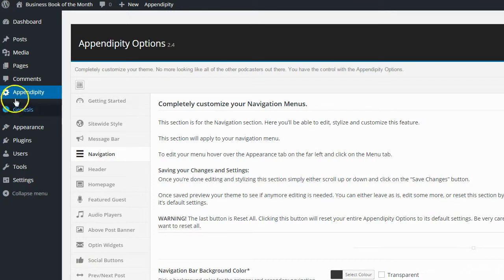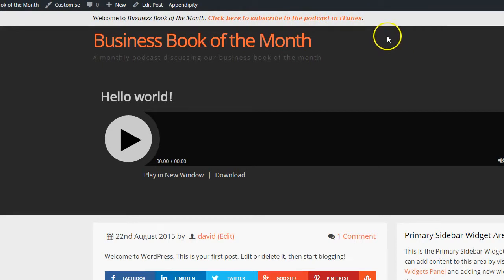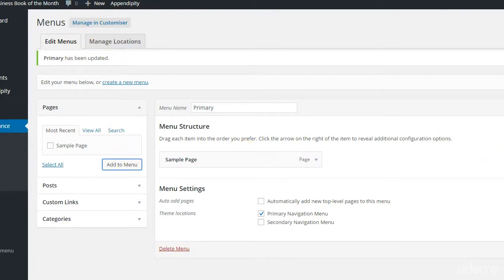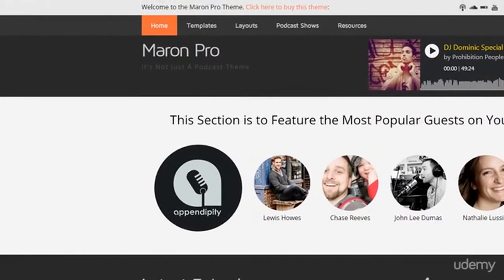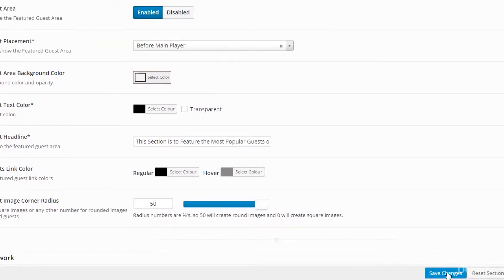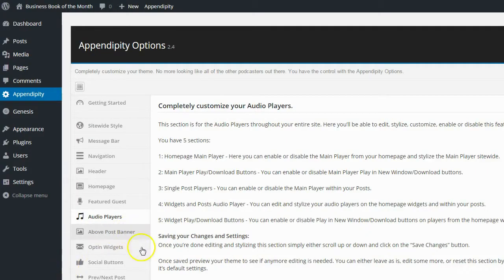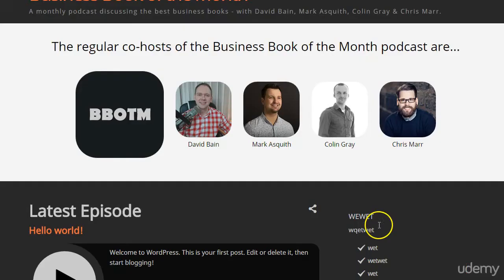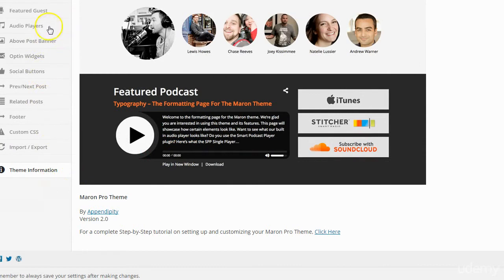Wordpress Tutorial Section 6 Genesis Child Theme Settings & Design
Course Description

Whether you're a business owner, an entrepreneur, a marketing manager or a website designer with not much experience in WordPress, this course will teach you how to build a great-looking, high-performing WordPress-powered website, without spending more money than you have to.

When you complete the course, you'll be a lot more comfortable at publishing and editing your own WordPress website – and being aware of the pitfalls to avoid.

You'll be shown how to set up your domain, what host to use, how to install WordPress and what settings are essential to get right at the beginning.

You'll also be shown how and why you should use the Genesis Theme Framework and how to manage your own site design within a Genesis Child Theme.

You'll learn…

How to register a domain, where to register it and how to point the domain towards your website host
What the difference between different website hosting options are and which option is right for them
How to set up WordPress on both HostGator and Traffic Planet Hosting
How to edit the core WordPress settings to ensure that the site set-up is optimized
How to install and optimize Genesis, the leading WordPress Theme Framework and understand why using Genesis is important
How to find, select, install, optimize and personalise Genesis Child Themes so that the overall site design is modern and appealing
What WordPress Widgets are, how to use them and how they add additional site functionality
What WordPress Plugins do, why they are important and how they impact different aspects of a site
No prior knowledge is required. However, you should have an intention to or a desire to build a great-looking, modern, WordPress-powered website

If you're a frustrated website manager, a designer that needs to understand how to really use WordPress or a freelance entrepreneur that wants to build your own site, then this course is ideal for you.